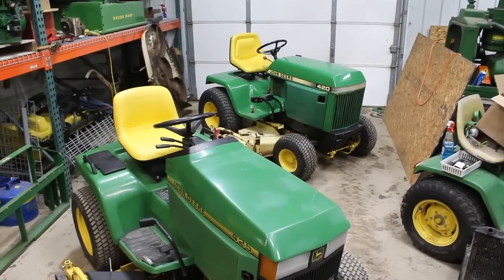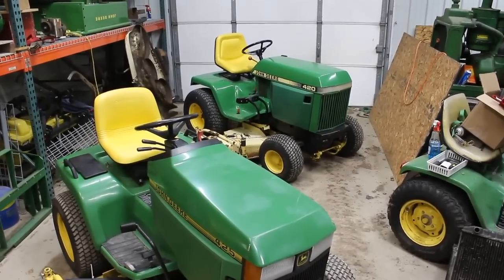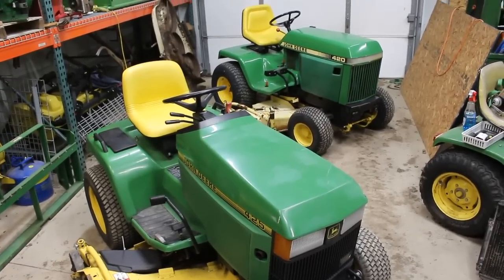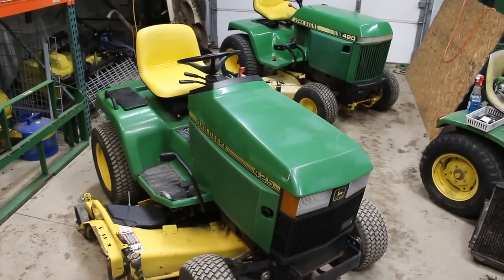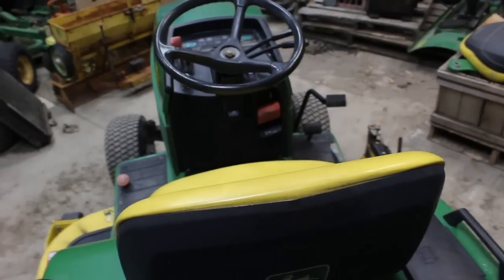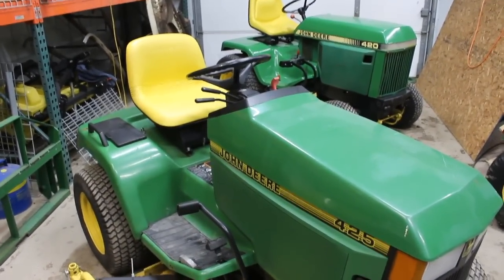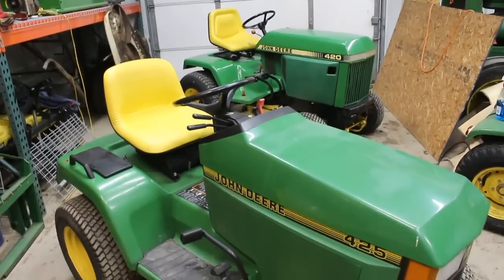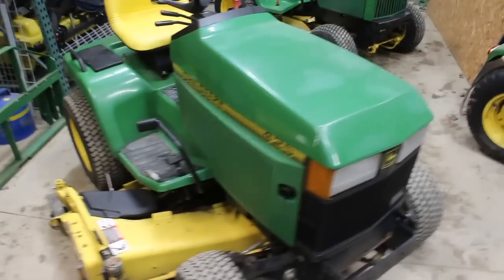John Deere 420 vs 425 Garden Tractors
Just a brief comparison between these two types of machines.